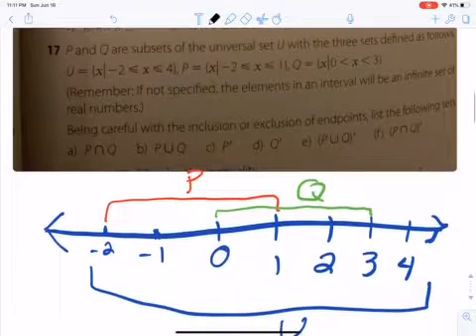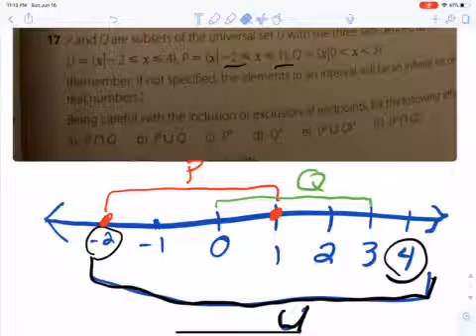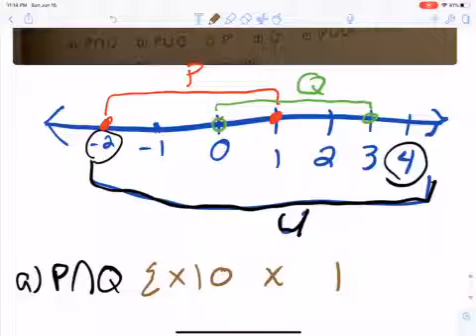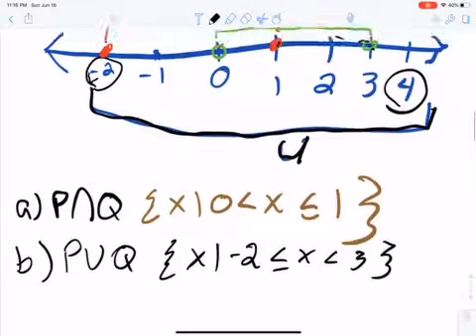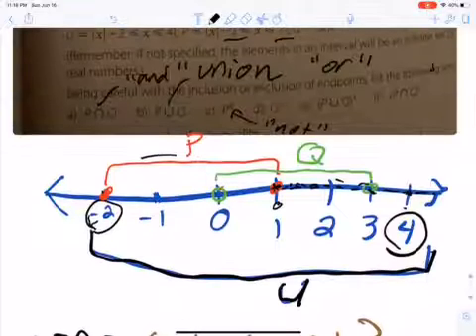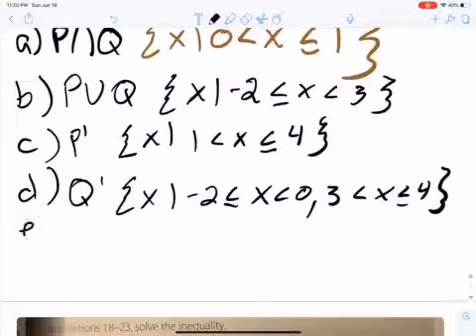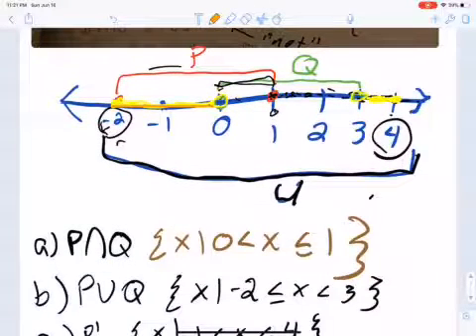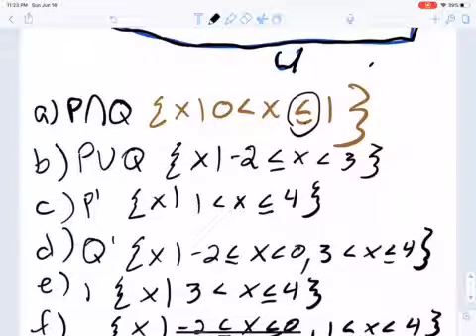IB Math HL 1.1 #17 (HIGBY)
Intersect, union, compliment